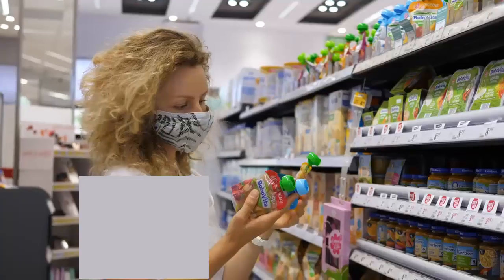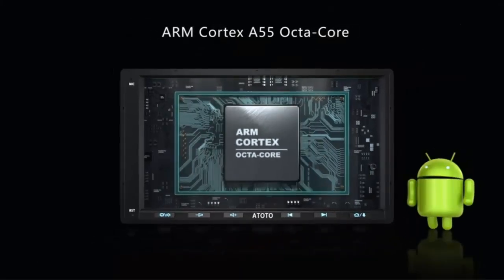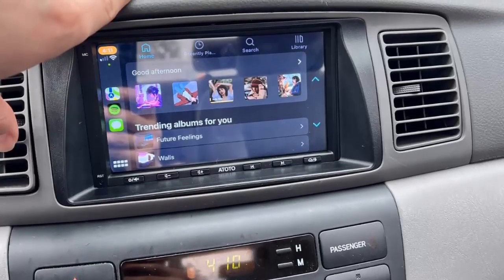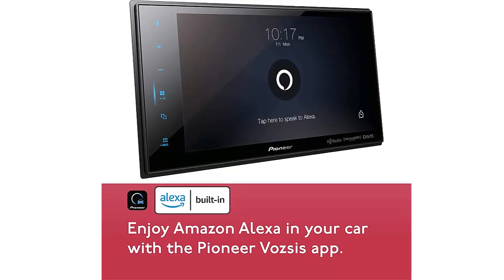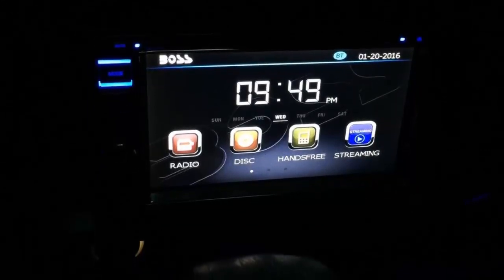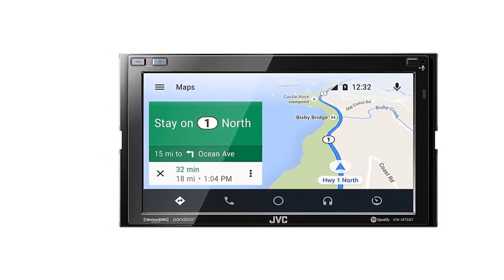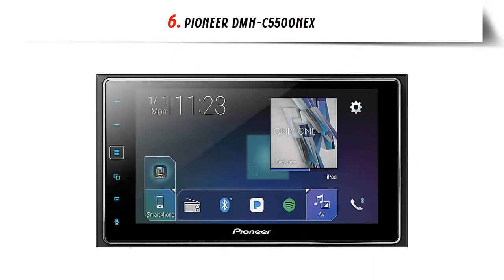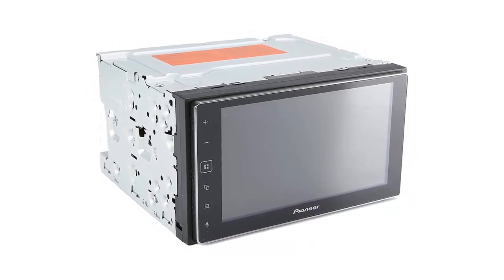Top 7 Best Touch Screen Car Stereo 2023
👇 Best Touch Screen Car Stereo 👇
► 1. ATOTO A6 PF Android Double-DIN Car Stereo

► 2. Pioneer Capacitive MODULAR Stereo

► 3. BOSS Audio Systems Car Stereo DVD Player

► 4. Sony Floating Multi Media Receiver

► 5. JVC Android Auto Car Multimedia Player

► 6. Pioneer DMH-C5500NEX

► 7. Pioneer Double Din Bluetooth Car Stereo Receiver